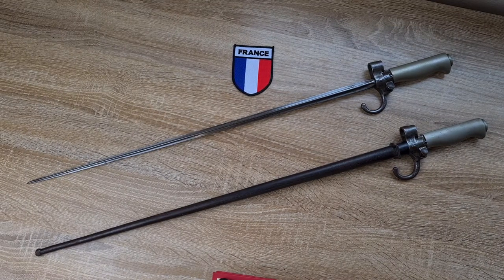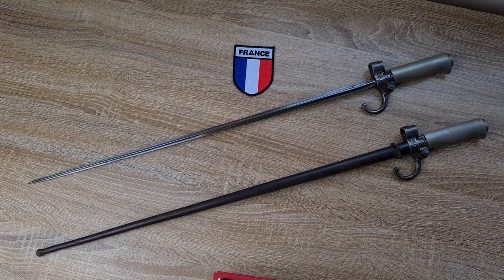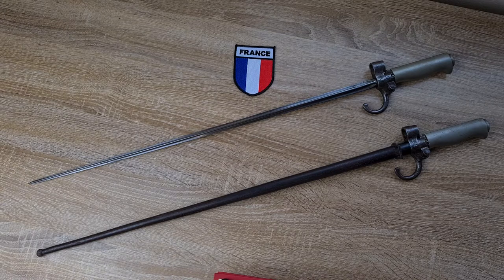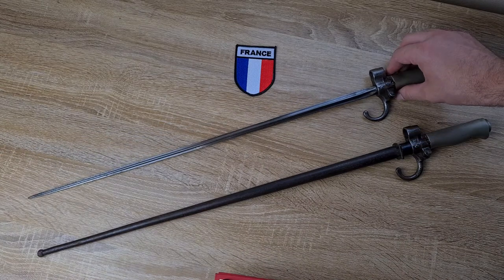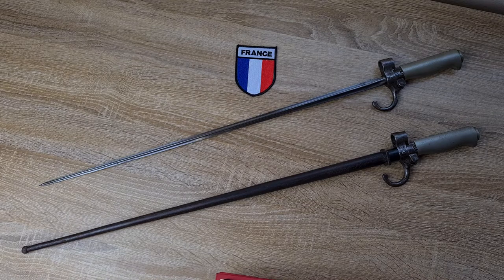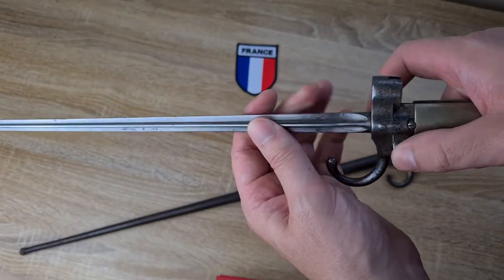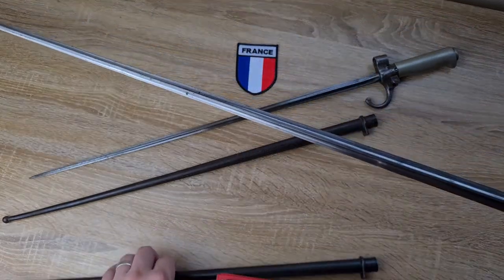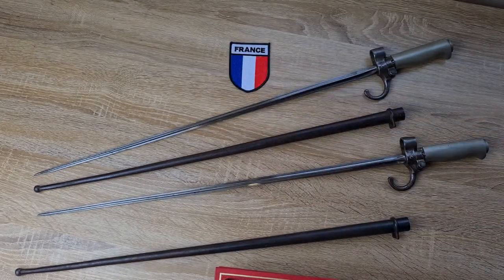Rosalie, the French knitting needles of vengeance for the M1886 Lebel rifle.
Hi guys, today we are taking a look at the French model 1886 Epee bayonet for the Lebel rifle.

Quite a cool history, I hope you enjoy.